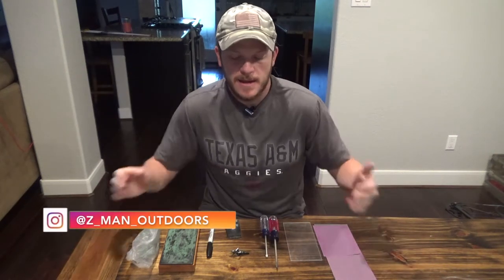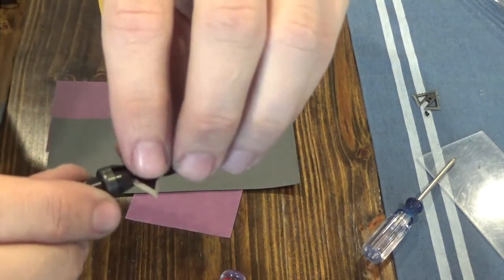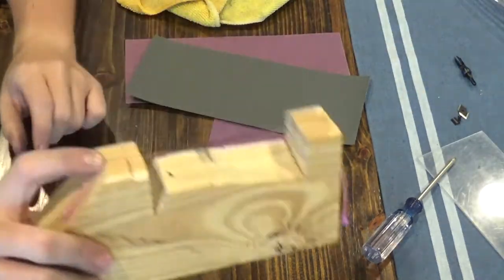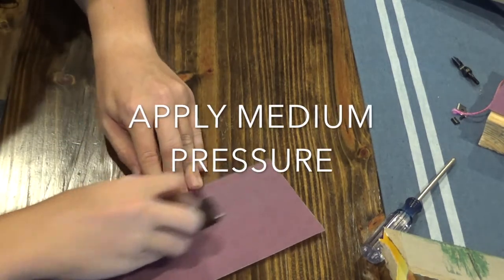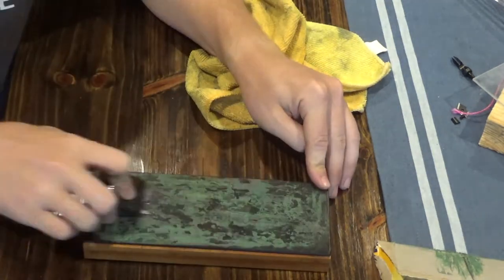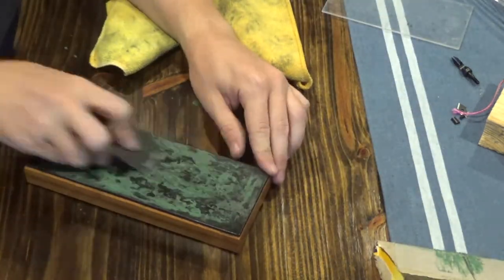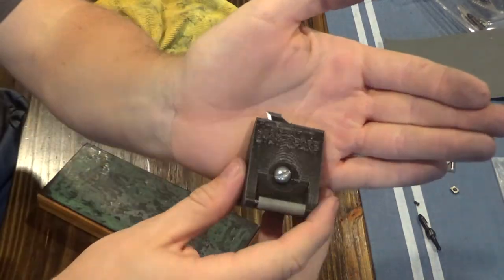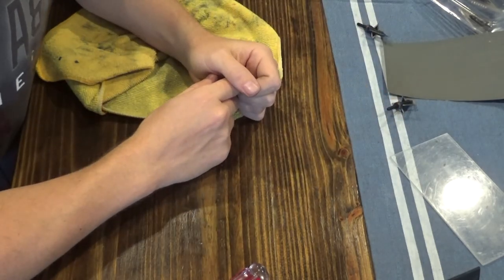How To Sharpen The Magnus Black Hornet: The Best Broad Head Sharpening System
In this video I show you how I sharpen my Magnus Black Hornet broad head using the "Stay Sharp" system.

Leather Strop & Compound